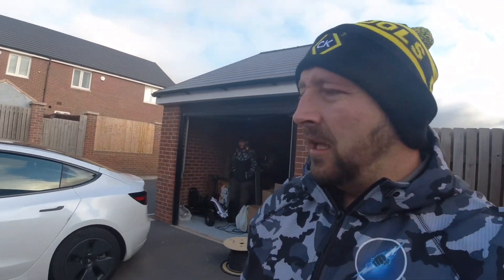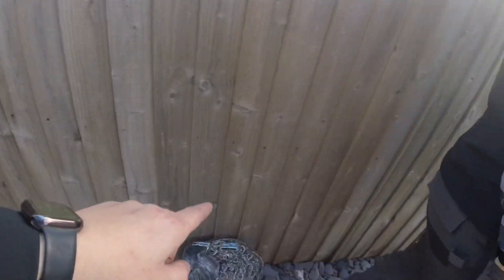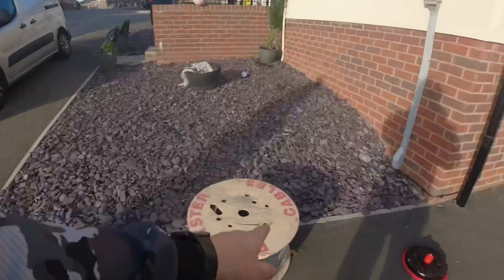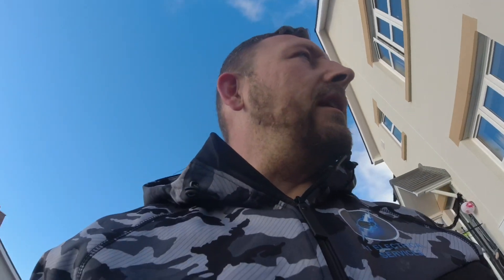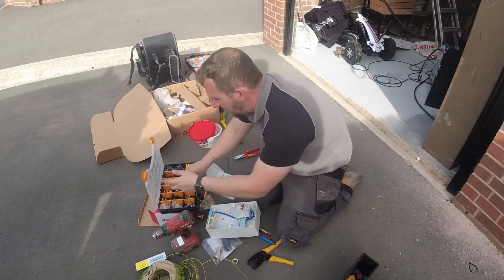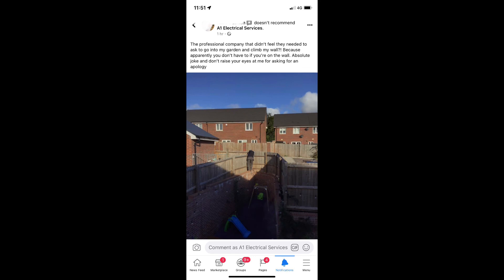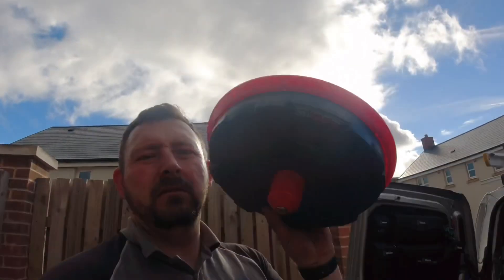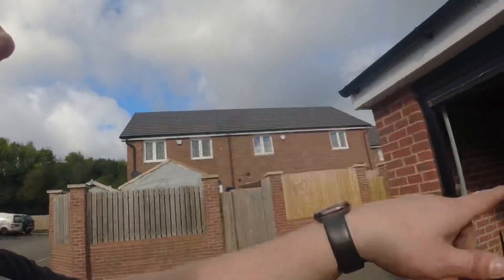Sub-main wiring, with EV charge point for a @tesla model 3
Today we are running in a long run of SWA EV ultra cable for a sub main in a garage which also supplies a hypervolt charge point for a Tesla model 3

If you've enjoyed the video please hit the 👍🏻 button.

For some of the tools I use and